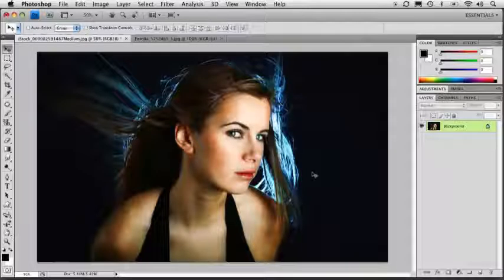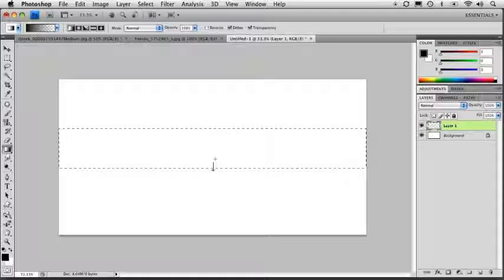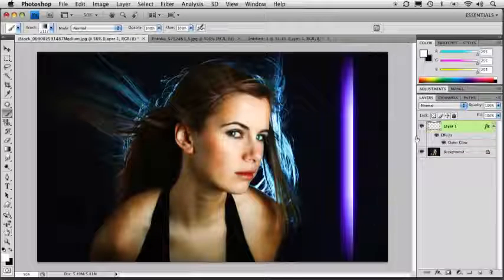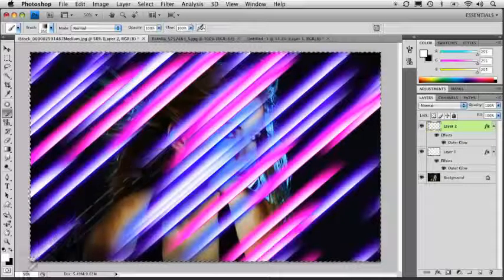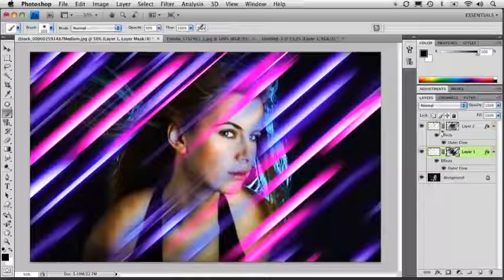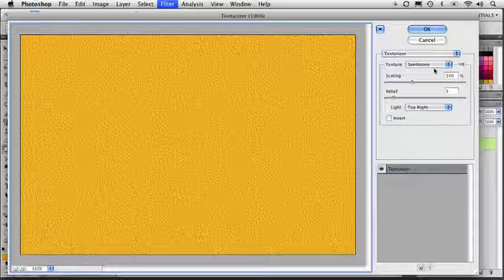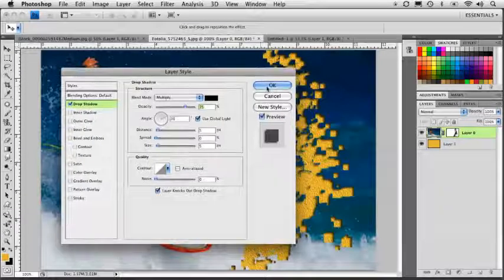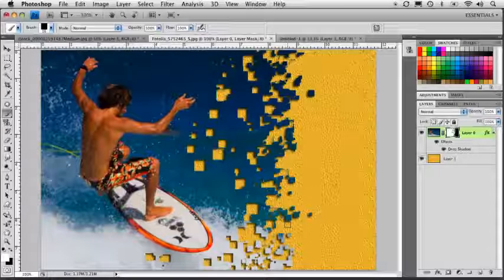08 Brush Effects